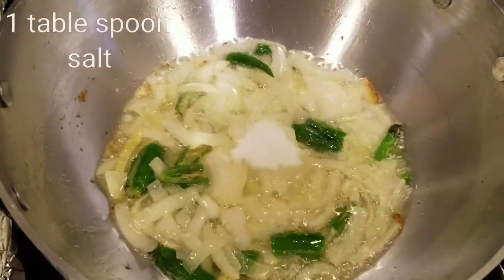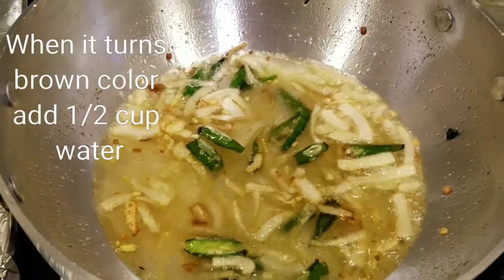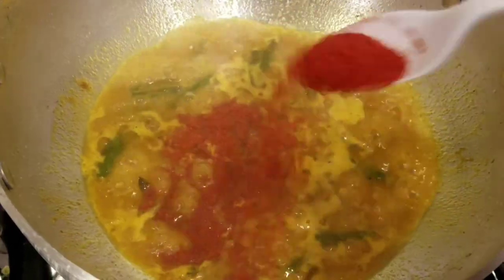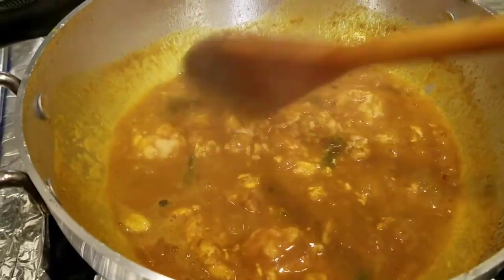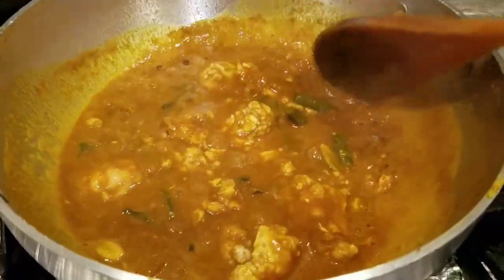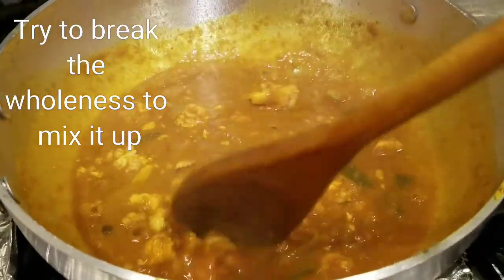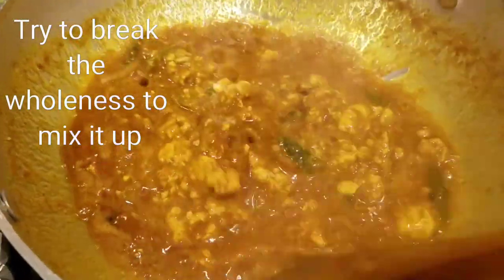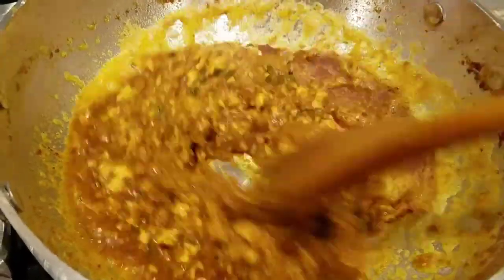ভিন্ন স্বাদে মগজ ভূনা l Masala Brain l Vuna Mogoj Recipe Bangla l Goat Brain Vuna